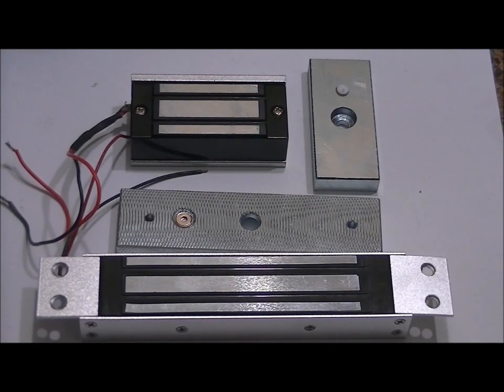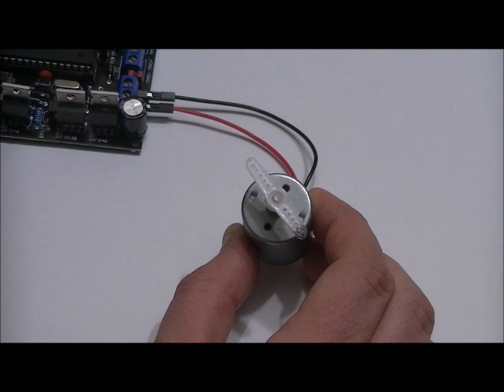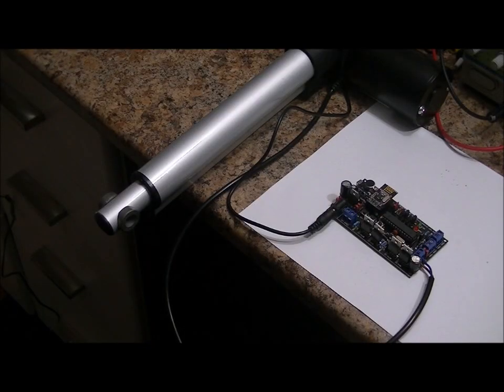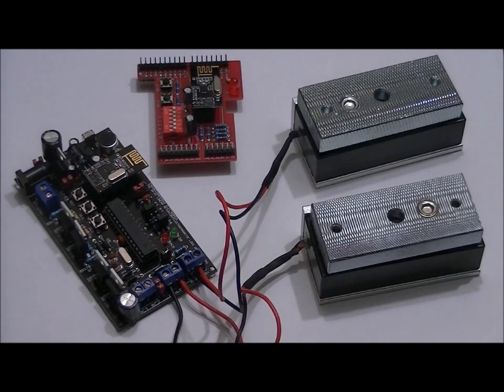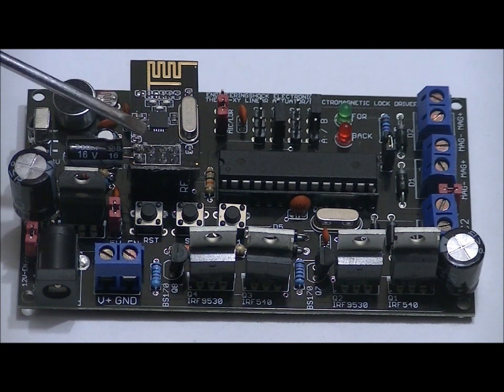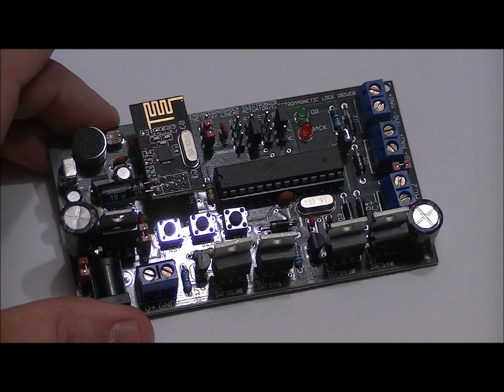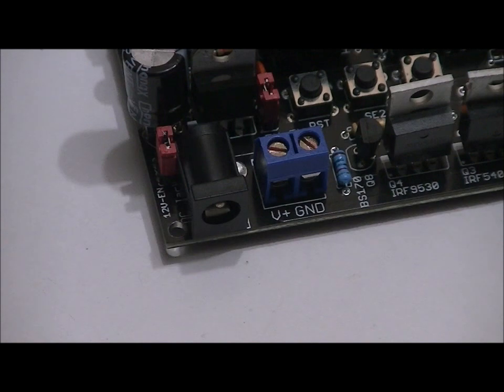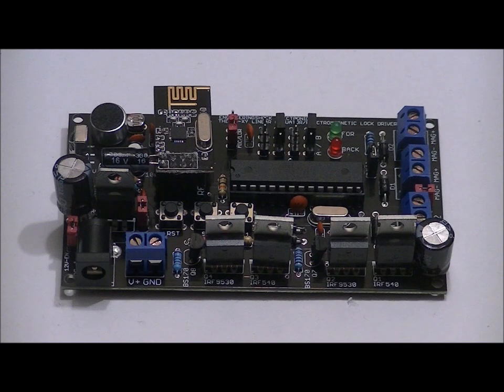The IR-XY Multi-Program Linear Actuator & Electromagnetic Lock Driver Set!